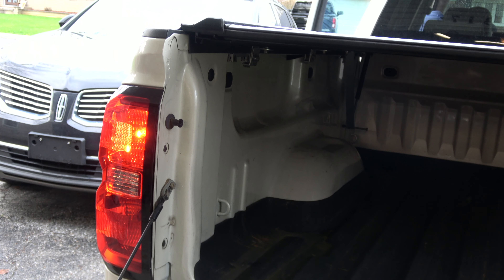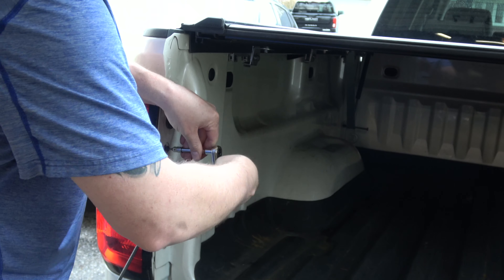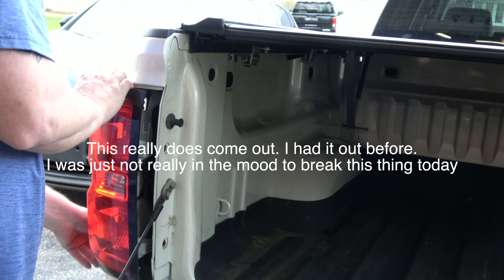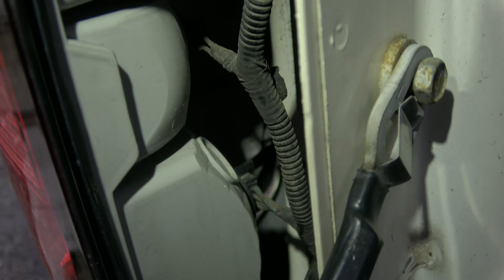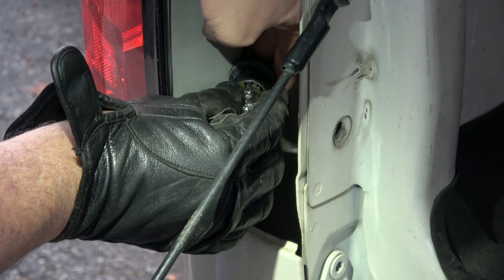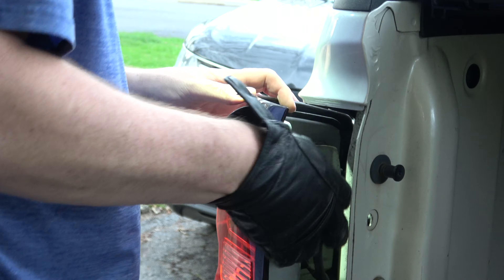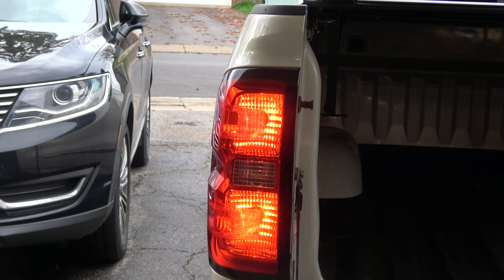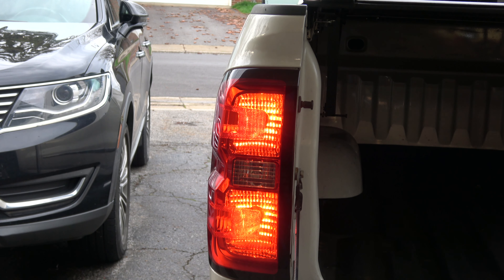I had to change my taillight bulb on my 2014 Chevy Silverado.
Changing my taillight bulbs on the left side on my Chevy Silverado.

GoPro Hero 8

Mics:
Moukey Universal Video Microphone
Purple Panda Lavalier Lapel Microphone
Rode VideoMicro
Inline Volume Control for 3.5MM Headphones